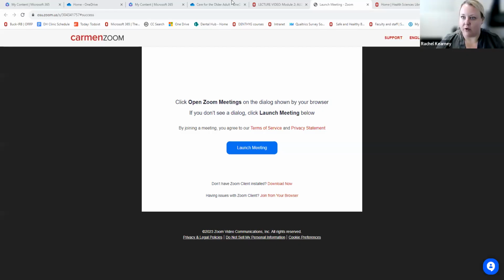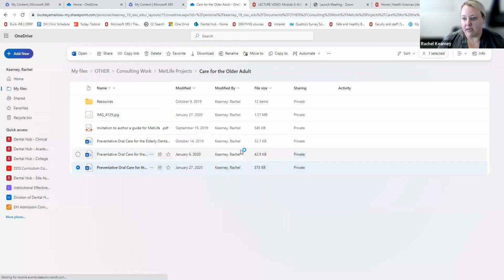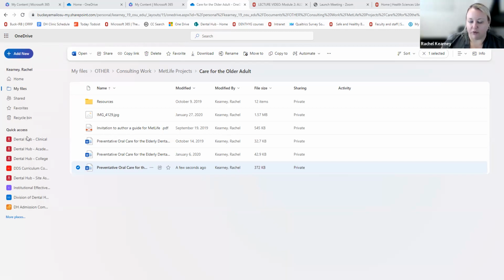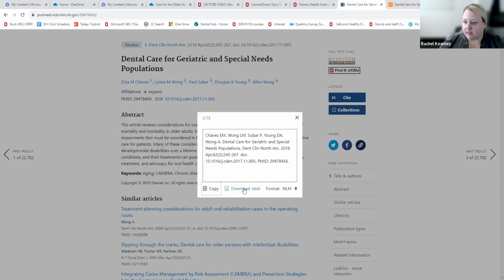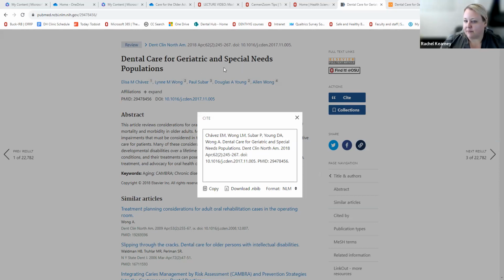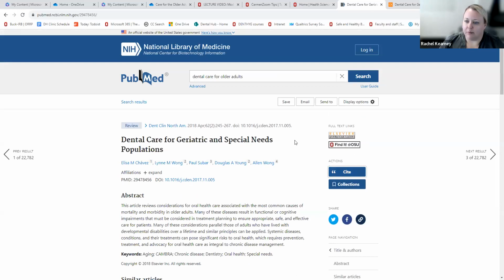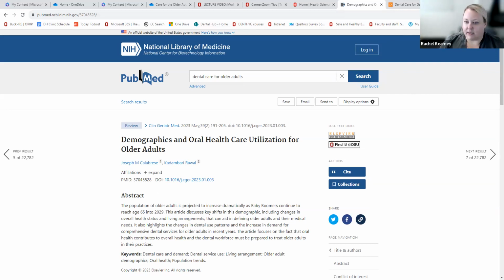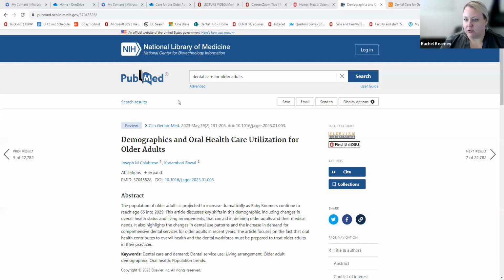DENTHYG 6400 Zotero Tutorial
This is a brief tutorial on how I use Zotero.